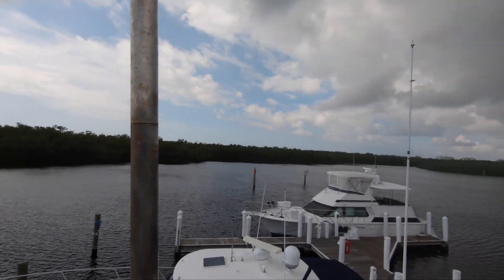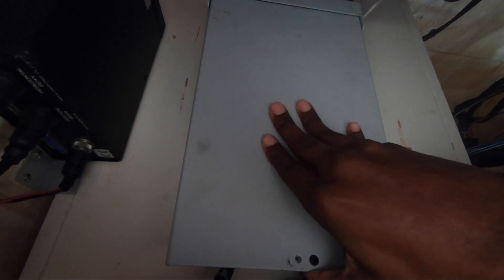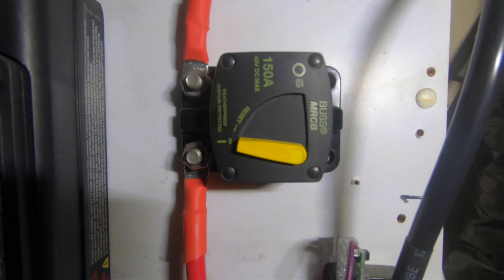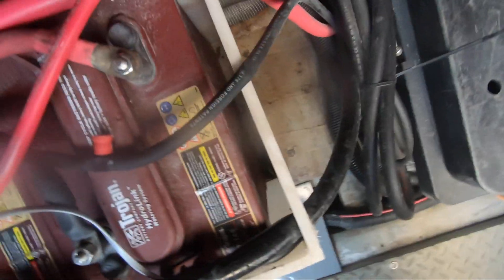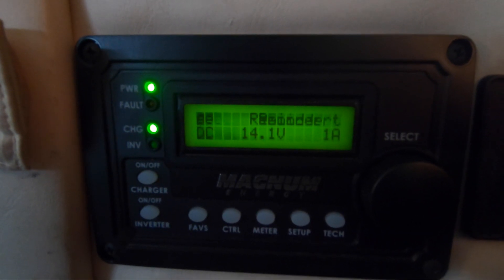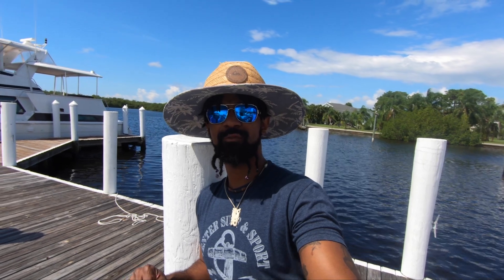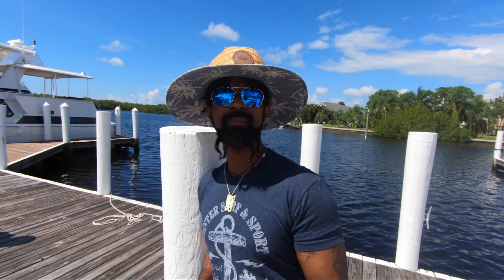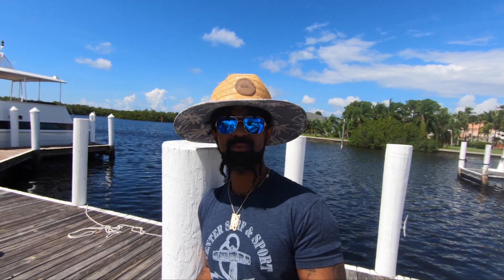Sea Ray Solar System Walkthrough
Our DIY solar system on our boat allowed us to live off the grid in Key West for CHEAP! This video gives a breakdown of what our Midnite Solar system consists of.

 Our 1999 Sea Ray 480 Sedan Bridge is equipped with a total of 1.4kW of solar power. The renewable energy system consists of the following:

Solar Panels: 4 Silfab Solar SLG-M 350 watt panels
Combined Box: Midnite Solar MNPV6
4 15a breakers: Midnite Solar MNEPV-15
1 60a breaker: Midnite Solar MNEPV-40
MPPT Charge controller: Midnite Solar Classic 150-SL
Current Sensing module: Whiz Bang JR MNWBJR (& 500a shunt)
150 amp breaker: Blue Sea 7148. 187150s-03-1
Inverter Charger: Magnum Energy 3000w MSH-3012M
Inverter remote: Magnum Energy ARC50

The entire solar setup cost about $2400.00 after it was all said and done. (Not including inverter)

Team Wiff is simply our names combined (Will & Tiff). Together we are on a journey to get the most out of our lives, while avoiding being trapped within the societal norm.

What started it all was the idea of living on an affordable boat in Florida for a year. In May 2016 we bought a 51ft Bluewater coastal cruiser which was a powerboat meets houseboat. We lived at several marinas in the Fort Myers area and quickly learned the ins and out of living aboard.

We apparently liked it. Instead of buying a house, we ended up with a Sea Ray 480DB. We think it’s arguably one of the best boats to live aboard. This boat has allowed us to get a taste of the cruising lifestyle, while we’re still working and living aboard full-time, in Fort Myers Beach as well as Key West.